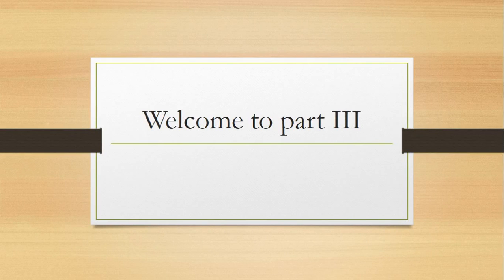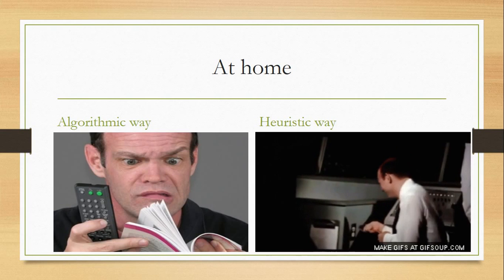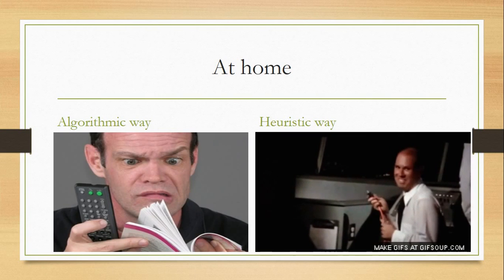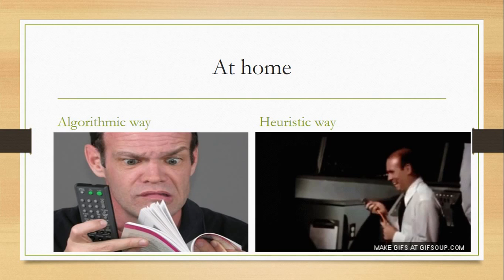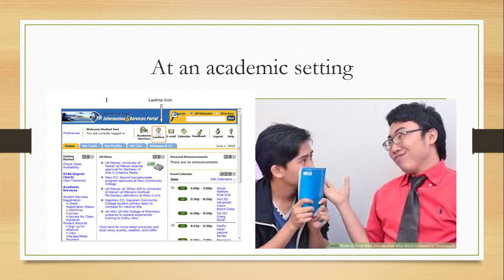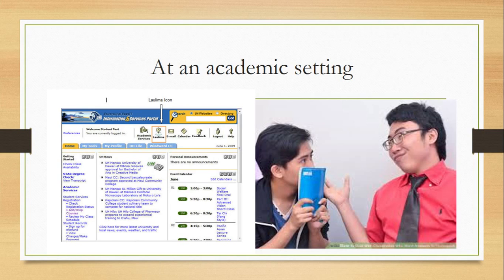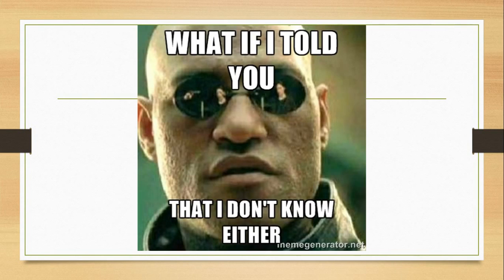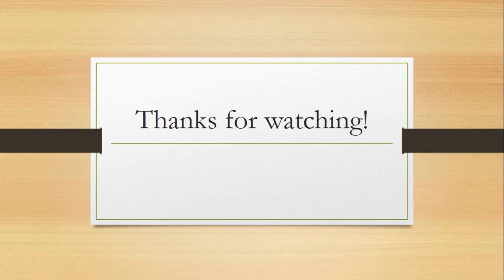Part III of Psych 100 Algorithmic/ Heuristic methods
this is part III of my project for psych class and hope you enjoy